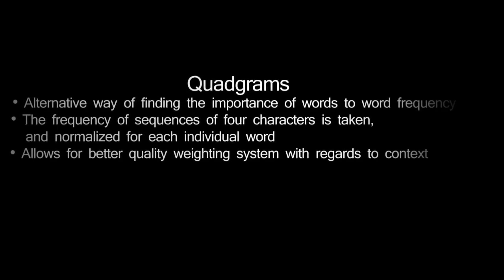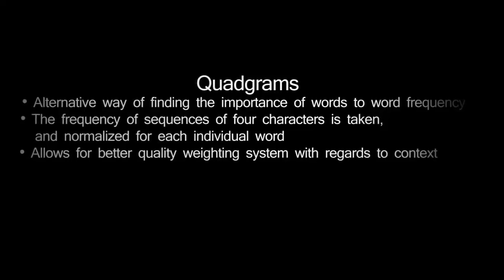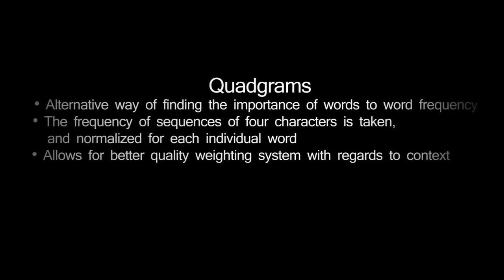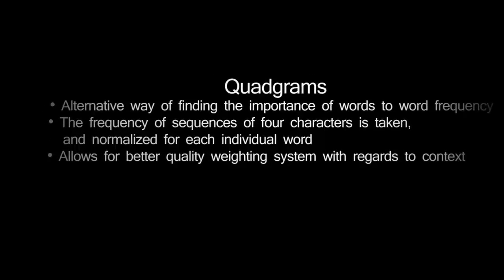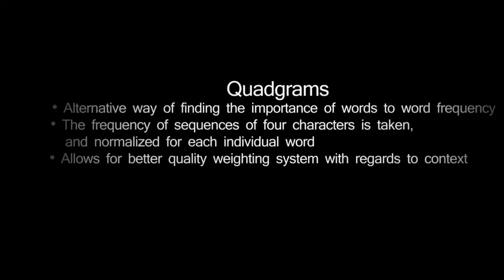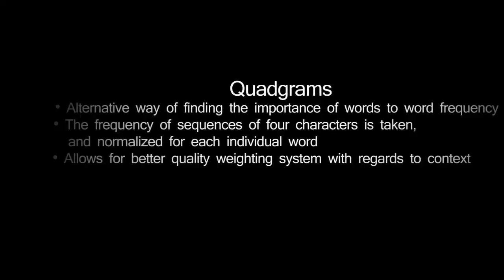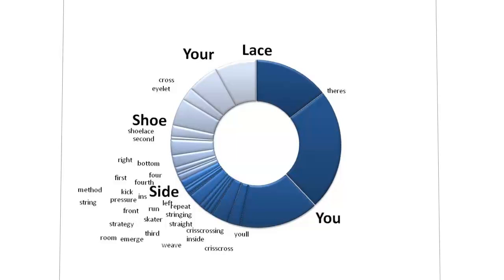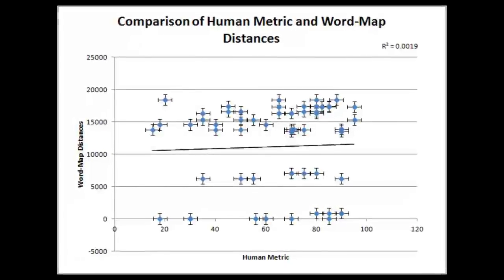Science Fair Summary